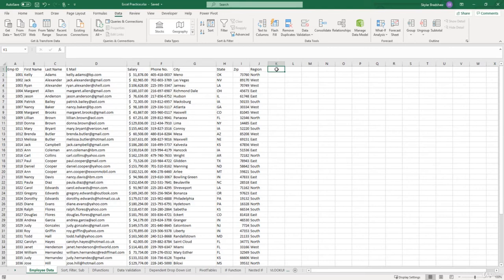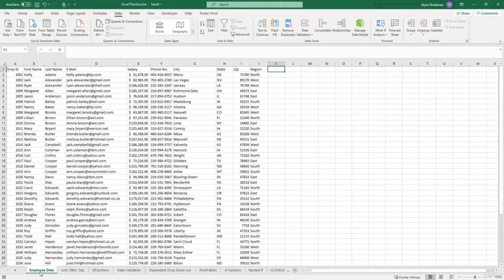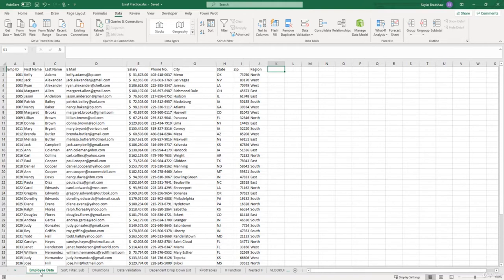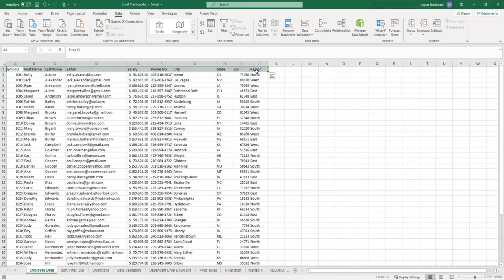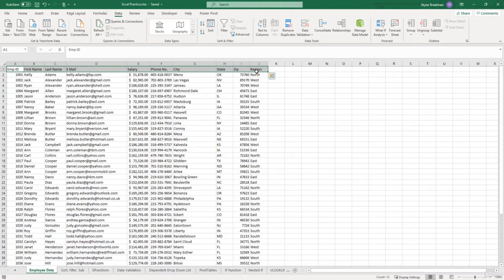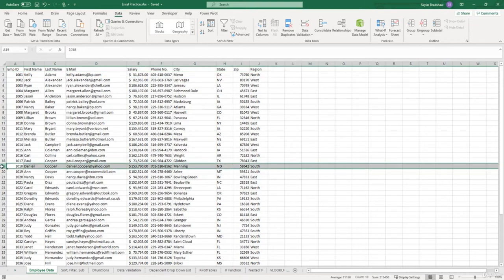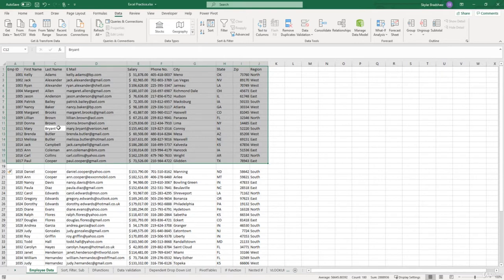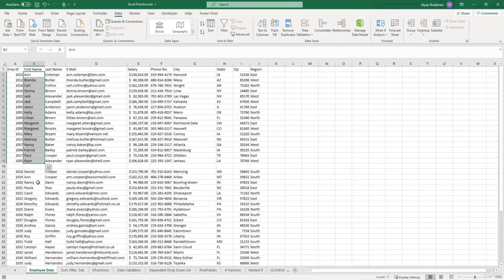How to Prepare Data for Analysis in Excel